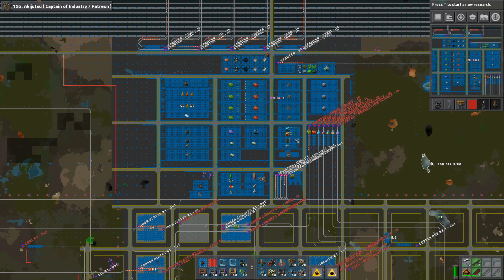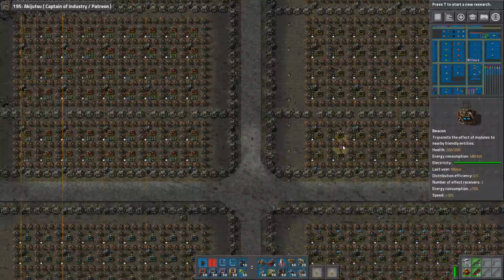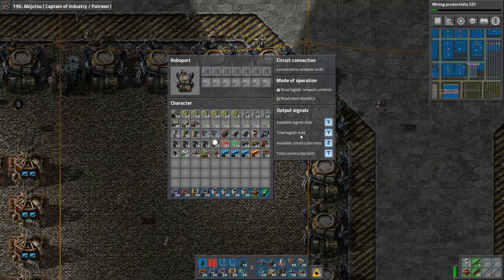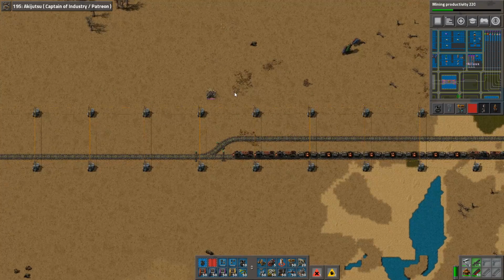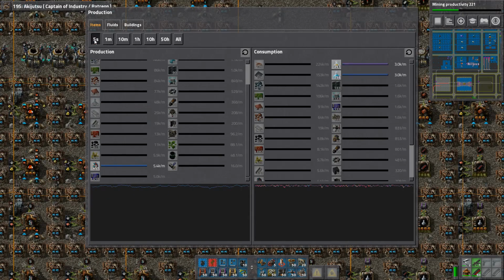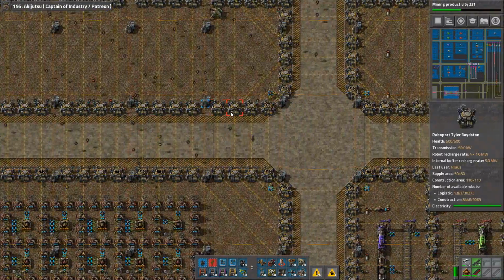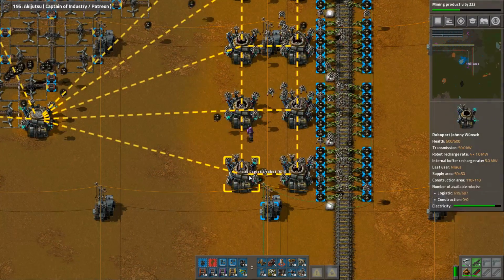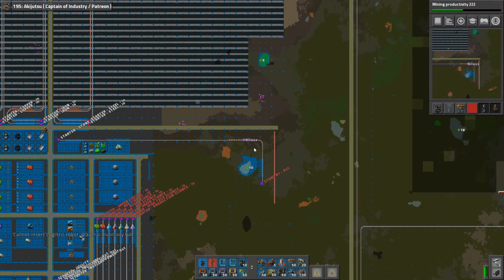Factorio 0.16 - Final Factory #195 WHY ARE ALL THE ROBOTS BUSY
Drawing on 3000+ hours of experience with Factorio; this series will combine what I have learned into a single long-running Vanilla let's Play series on YouTube.

From pick axe to first rocket I will focus on efficient builds and comprehensive explanations to teach how to build an effective base from scratch

Once the rockets start launching I will transition to a megabase focused on effectivity and game performance to show how to build a large mega base

I have introduced some rules and challenges to this playthrough for yours and my enjoyment:
- Pure vanilla: This will be my final playthrough of Factorio Vanilla (I think)
- Megabase must reach 10 Science per min for each episode played: 200 backers = 200 episodes = 2000 science per minute
- Everything is recorded: I have a tendency to build a lot off camera, but that would be cheating for the challenge
- Normal biter without expansion: I want to have the challenge of the biters, but continually re-clearing the same space gets tedious
- Rich resources: Considering the scale of the base I want to make sure I don't spend all my time laying tracks to reach remote, rich resources

Schedule:
Every day at 18:00 CET

Mods:
Supporter Display (created for this series by Virtollie and Timbo007 of the community)